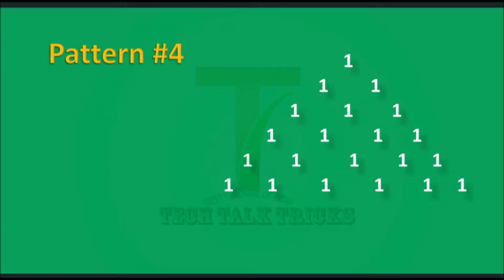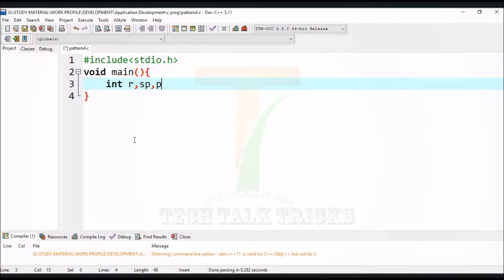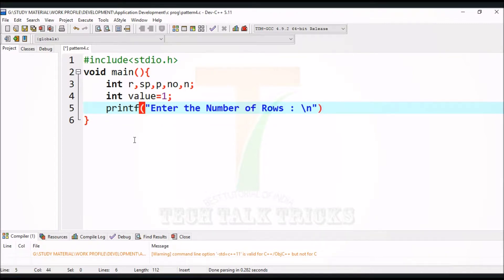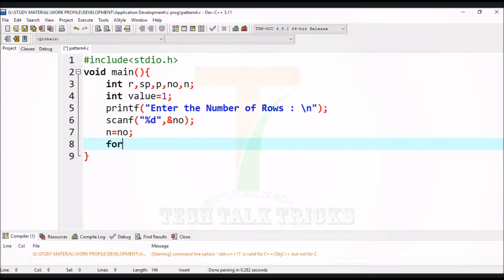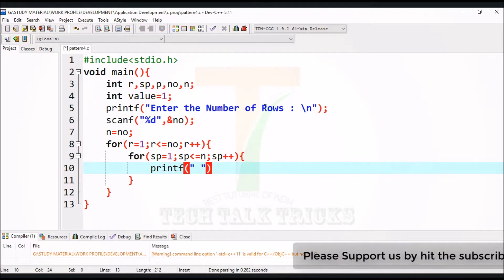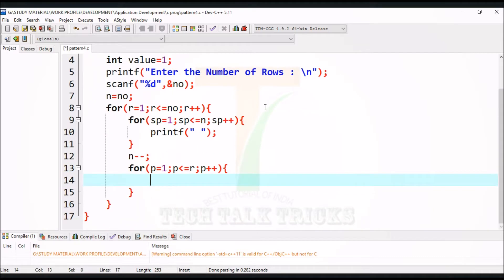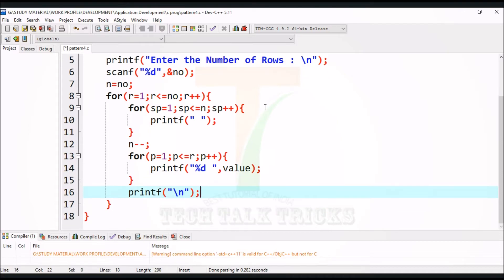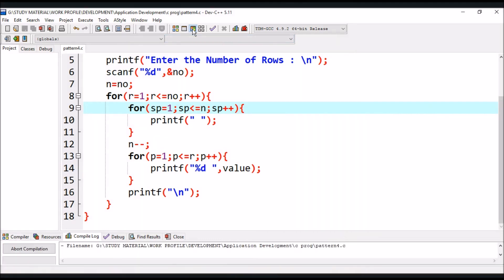Printing Different Pyramid Patterns of Numbers and Stars in C🙂 Pattern 4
In this video we'll  learn about how to code pyramid pattern in c and c++.
Hey Guys, Welcome to TechTalkTricks YouTube Channel.
in this video, we will learn how to print number pattern in c.
In an easy and concise way, you can learn to print number pattern in c language.So watch this video till the end.

c pattern programs with solutions

alphabet pattern programs in c

pattern programs in c with explanation

diamond pattern programs in c

pattern programs in c pdf

alphabet pattern programs in c pdf

Follow Tech Talk Trick on Facebook
Follow tech talk trick on Twitter
Follow Tech Talk Tricks on Instagram